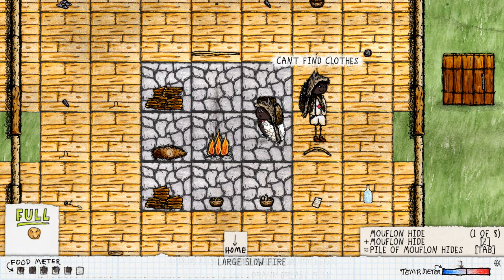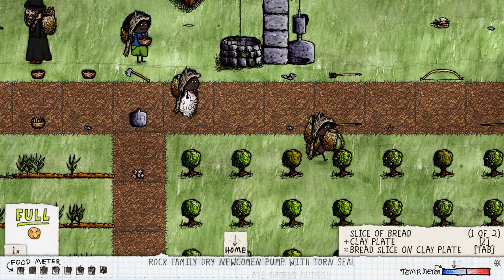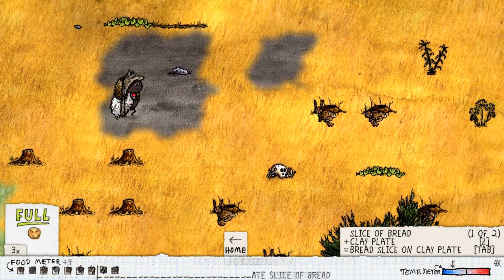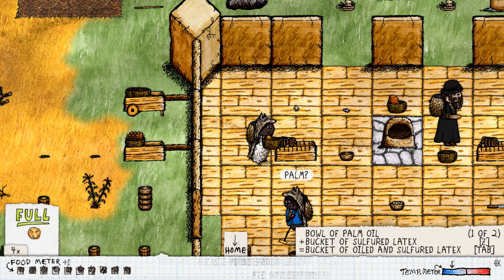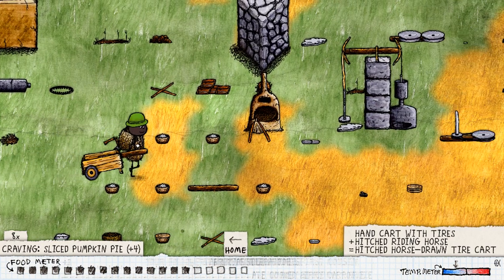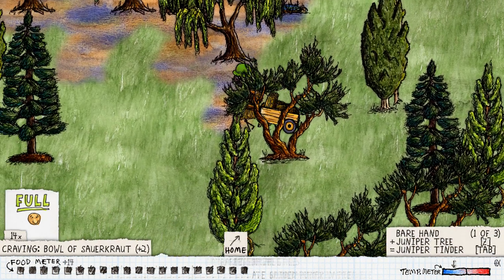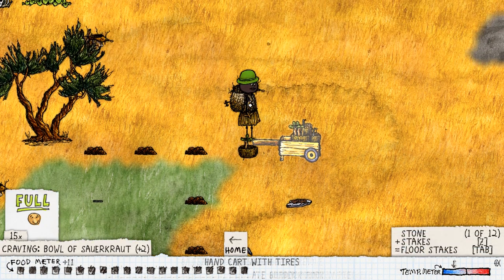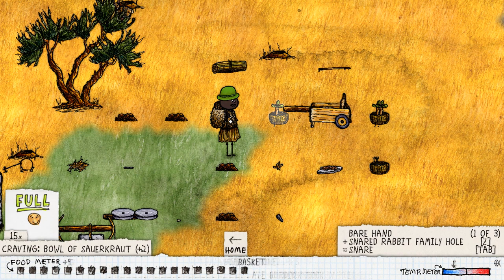OHOL Gameplay Cut Version - Joeseph Rock - Risked my life to create a Domestic Pig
Summary:
0:00 Birth
My Mother was Libra Rock. Her only daughter just died and all she had left were sons like me.

3:15 Exploring the Village
Well was dry and people were already trying to make rubber dough so I didn't have to worry about it.

4:00 Found Skewer and Set Waypoint
5:17 Investigated the Property Fence
Belonged to Pretty Rock.  Saw a spare Diesel Engine inside.

7:55 Made some Rabbit Fur Loincloth
There wasn't many clothes in general so I made 4 of them.
Needle and Thread + Rabbit Fur = Rabbit Fur Loincloth

10:02 Help with making Vulcanized Rubber Tires
Since there were so many tires available, I used some for improving handcarts.

11:40 Became Leader
13:53 Explored and Took some soil and etc. back to town
15:05 Lit up the Newcomen Pump to make water
16:14 Handcart
Someone asked me for the cart but I didn't noticed and took it with me.

16:30 Preparing to hunt Rabbits
Saw a lot of Rabbits so I decided to go find Burdock to make Rabbit Bait.  Spent quite a bit of time collecting everything.

16:42 Making Reed Skirt
I didn't do it last time but I did it now.
Rope + Reed Bundle = Reed Skirt

17:25 Trapping Rabbits

21:32 Unloading and Cleaning Rabbits
22:18 Precious made Kraut
It was our craving so that was great of her so I thanked her.

24:30 Good-Bye to Mom
Happened to run into her while she was at the end of her life.

25:11 Preparing to hunt for Boar to raise a pig
Found bow and arrows so I could start hunting right away

26:08 Found Wild Boar with baby
Killed it and got the Wild Piglet.  Didn't know what to feed it but I was able to put it into my backpack.

27:40 Dropped the Wild Piglet in the Animal Pen
Don't know why I didn't think it would grow up into a Wild Boar but I was more concerned that the piglet would die.  Also, didn't realize the piglet had to get hungry before I can feed.

29:03 Piglet was Hungry
Thought it was dead by the time I got back from feeding myself.  Luckily someone got some food and fed it. Presumably corn kernels.

29:39 Wild Piglet grew up
It happened to grow up right in front of me and injured me.

30:10 Saying my Good-Byes
Thought I was a goner so I messaged everyone about it but Dickie, First Cousin,  saved my life at 30:31.  I had to take back my words XD.

31:28 Killed the Domesticated Boar
I can see why some people keep them alive for unlimited piglets.

32:02 Lassoing Horse for youngster
33:00 Someone asked for leadership
Another person warned me not to so I didn't. I would let the game choose.

33:39 Retirement
Happened onto a murdered body but people told me it wasn't one but I had already announced it.  Who knew but I wouldn't be around to find out =).